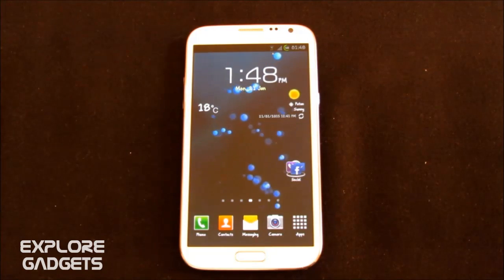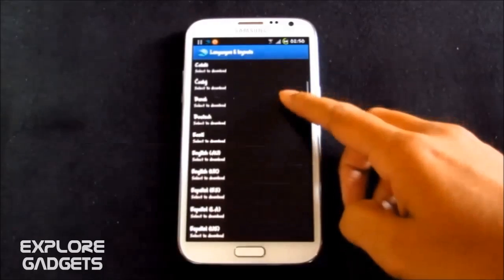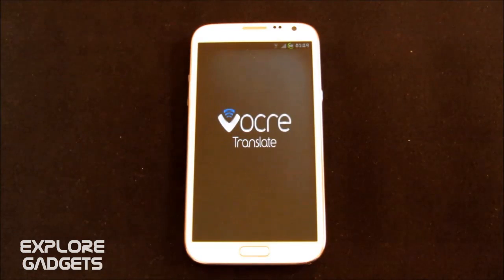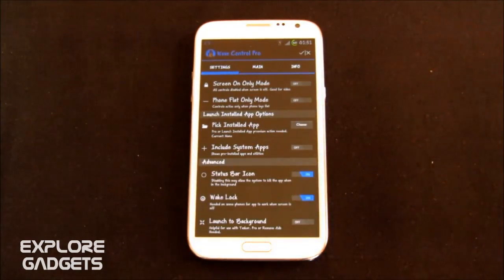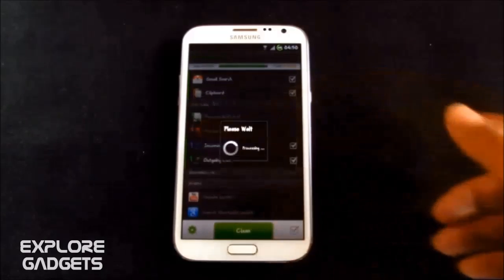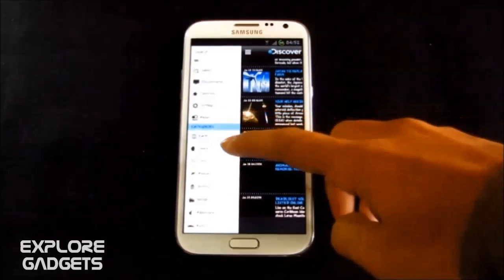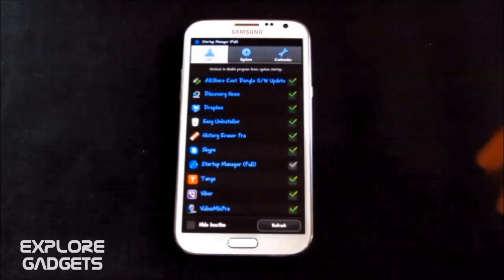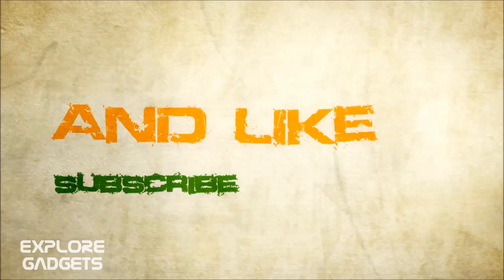Top 10 Must Have Apps For Android - 2013 (Galaxy S4, Note 2, Note, S3) : Part 3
avast mobile security
swiftkey flow beta
Light Flow pro
Vocre
Wave Control Pro
Pixlr-o-matic
History Eraser Pro
Fx camera
Video Mix Pro
Discovery News
zooper Widget
Startup Manager
Google Translate
Credits